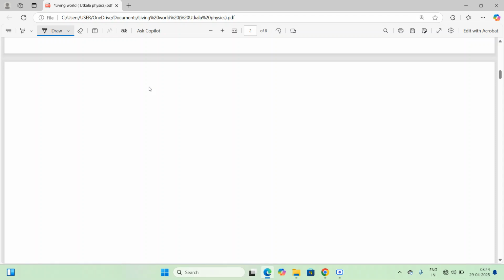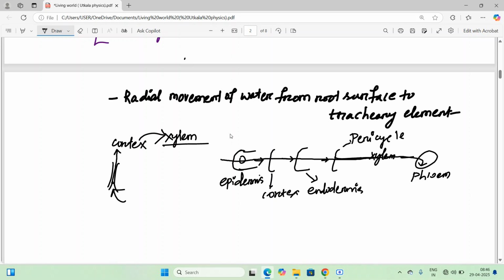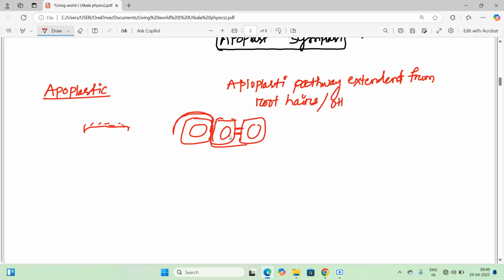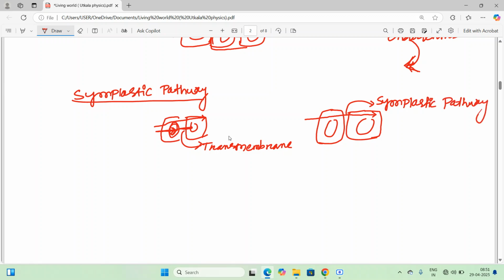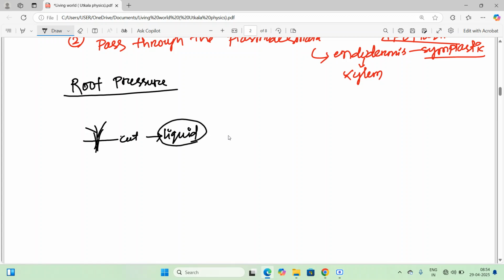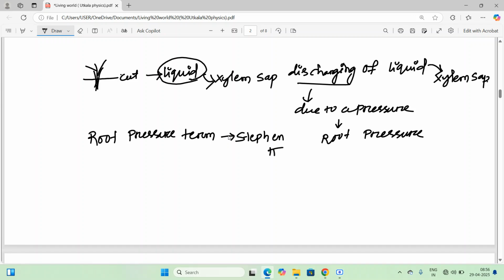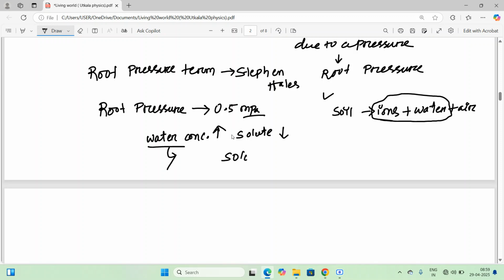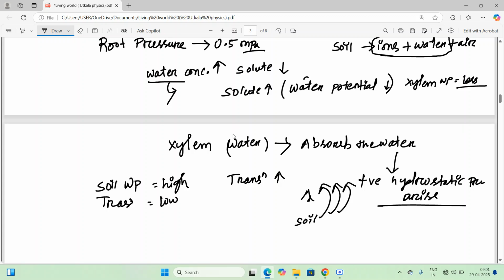Movement of water from the root surface to the tracheary element/ PLANT PHYSIOLOGY// GATE//CSIR-NET